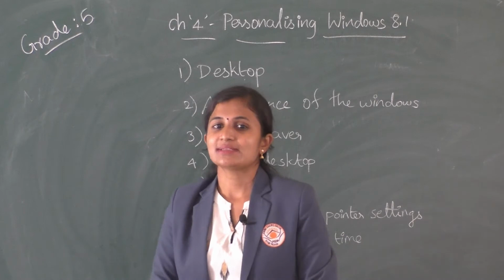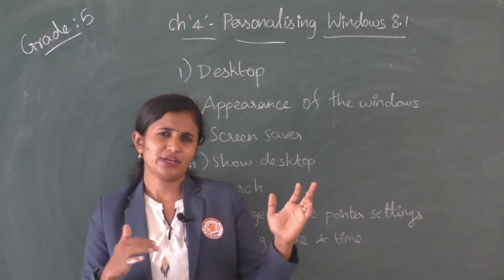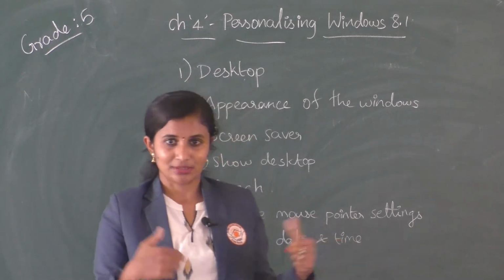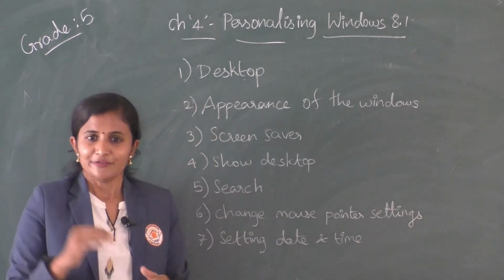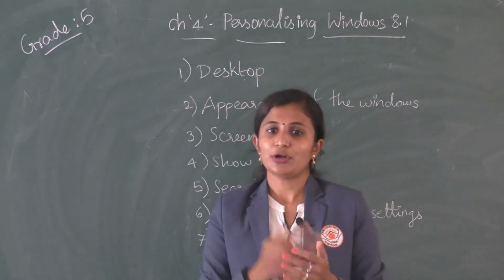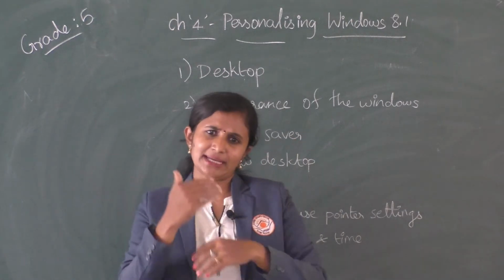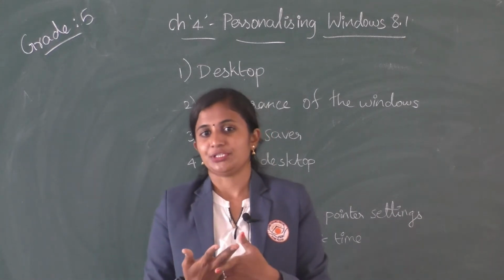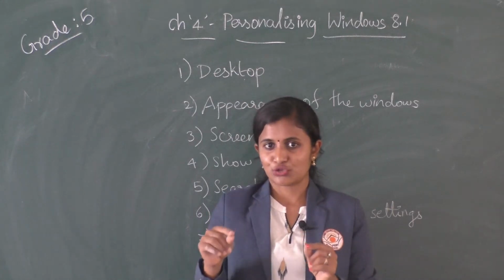SEPTEMBER 9: GRADE V: COMPUTER SCIENCE: CHAPTER 4 - PERSONALIZING WINDOWS 8.1